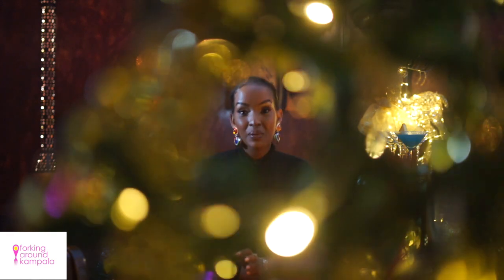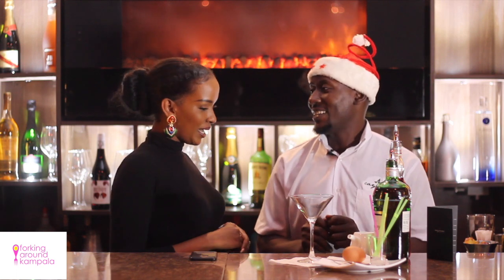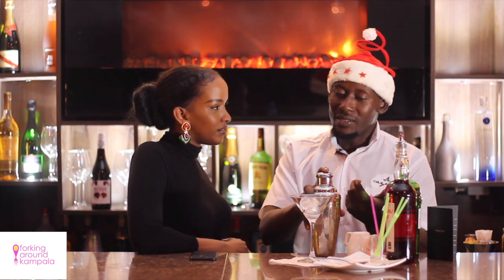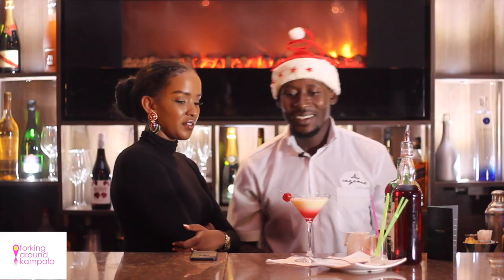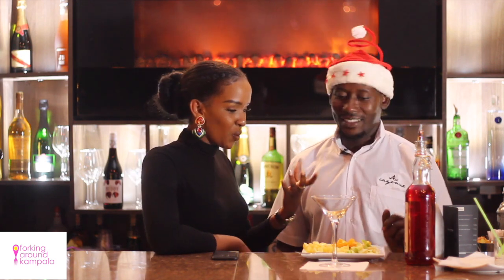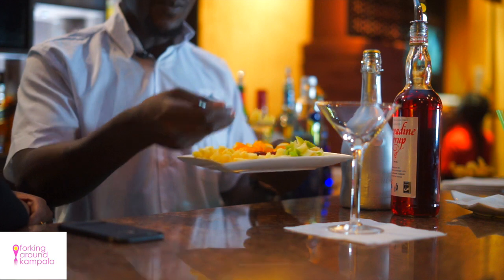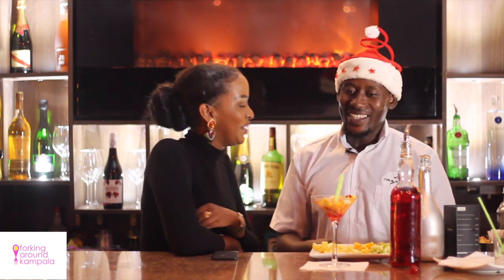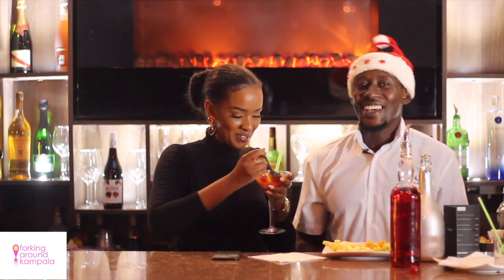Forking Around Kampala - Cayenne Restaurant & Bar (MARTINI TUTORIAL)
'Tis the season to try out Cayenne's NEW Martini Bar!

I had a fantastic time shaking drinks up with their main mixologist Arthur and talking to South African celebrity chef Zira who has recently taken over the kitchen! The bar bites are scrumptious and the drinks are divine!

x

Watch the trailer on my IG page: Lucy_smize